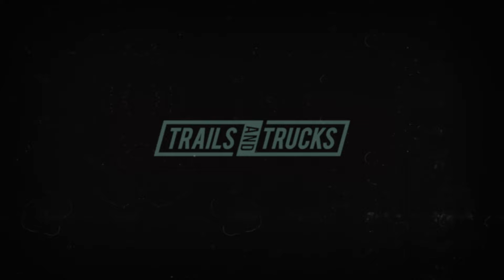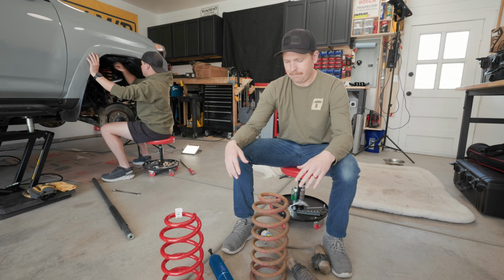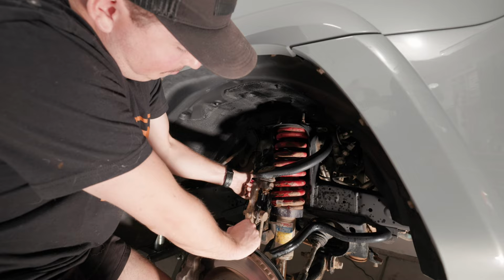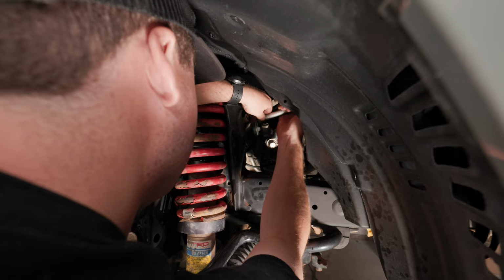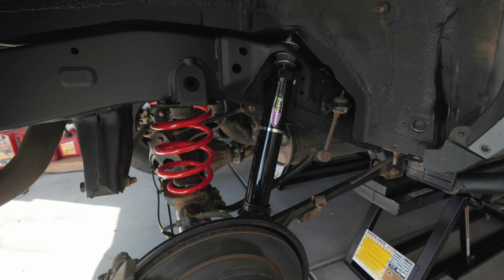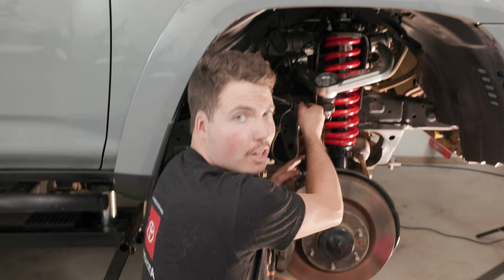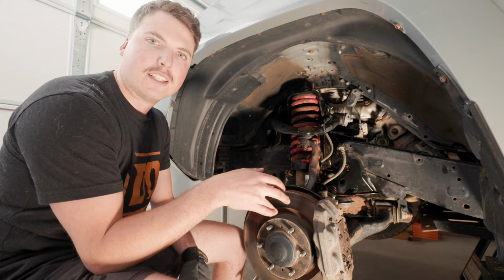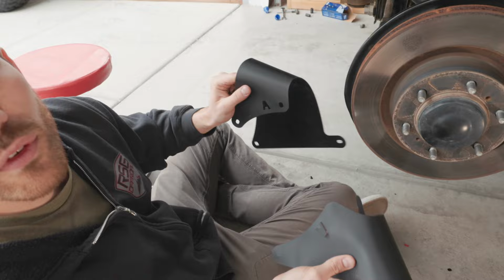5th Gen 4Runner Suspension Overhaul | TRD Pro Dobinsons Suspension Install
We swapped out the old rusty TRD suspension on our dads 4Runner with Dobinsons billet upper control arms and IMS suspension. Enjoy.